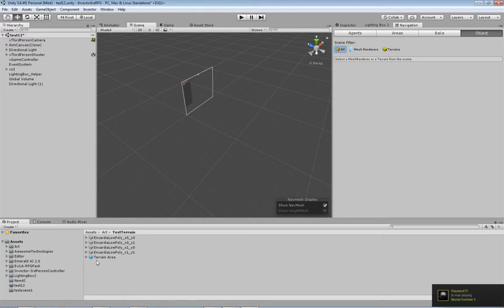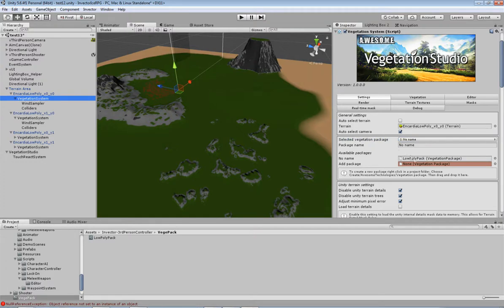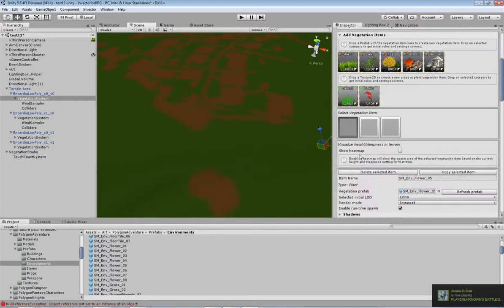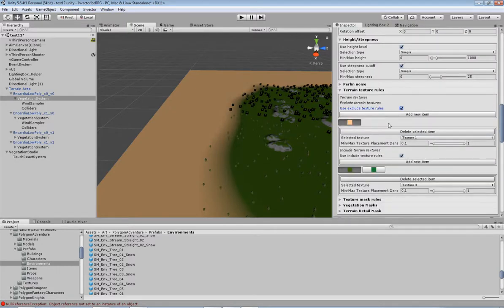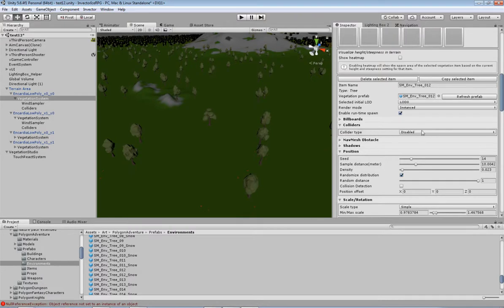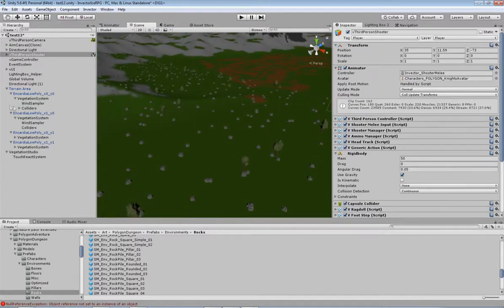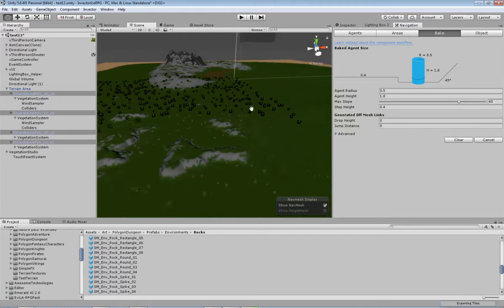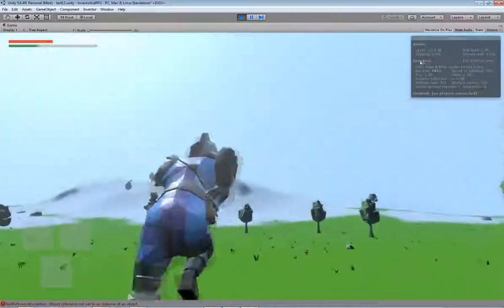Build an RPG from Scratch! - Offshoot - Vegetation Studio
Again with the whispery tones that take 40 minutes to explain a 5 minute task! but watch with wonder and lethargy as I take you through  implementing the terrain we created in TC2 and applying vegetation studio to it!

YOu can probably tell by now that I have no idea what I'm doing! :) But that's ok because you don't either, and now you can see that you don't have to know! Tomorrow I will work on Mesh Combine studio and Emerald AI 2.0 to fill this world with houses and life!